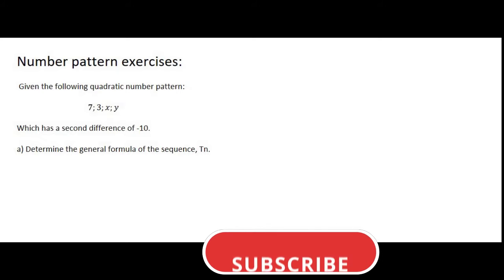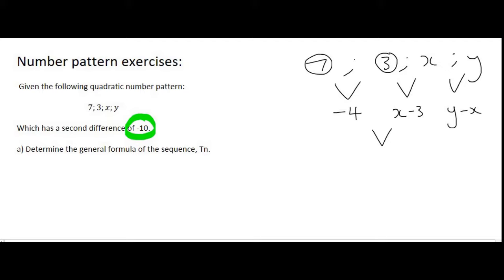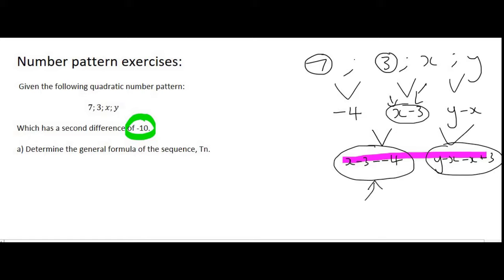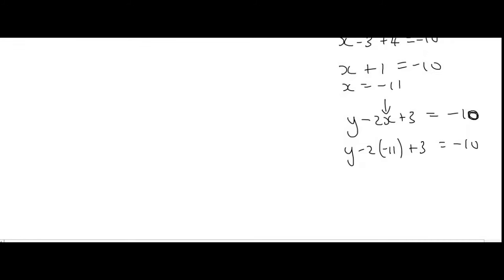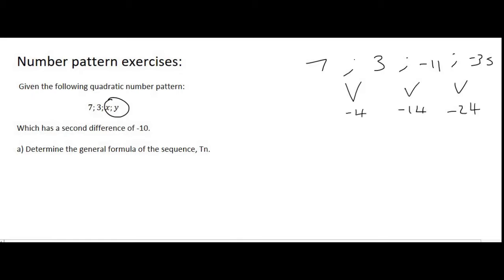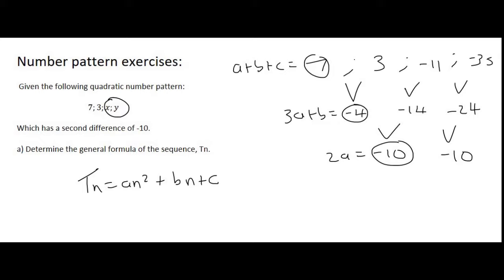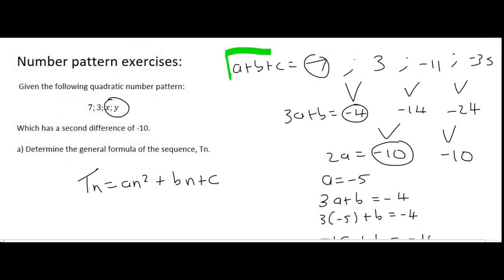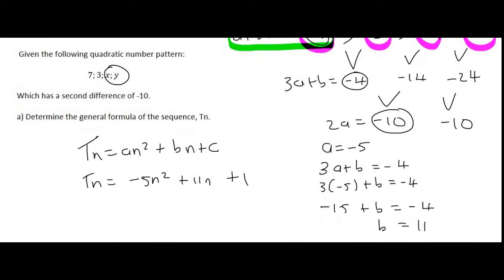Quadratic number patterns grade 11: Example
In this lesson we will go over grade 11 quadratic number patterns